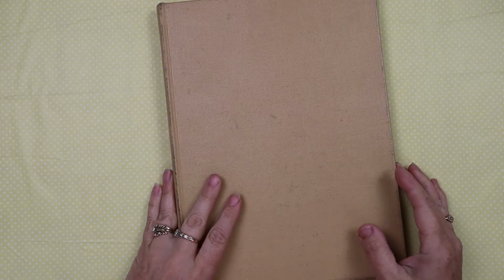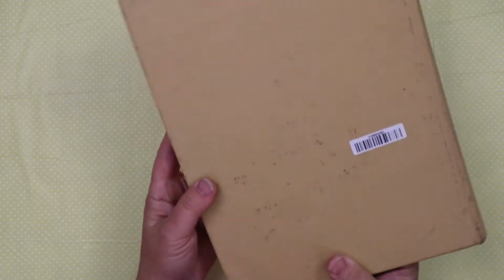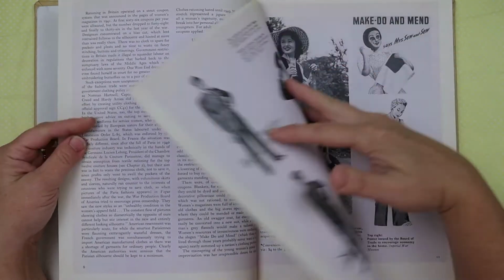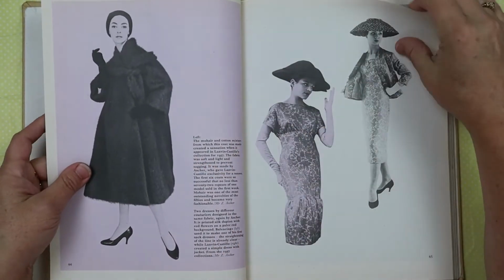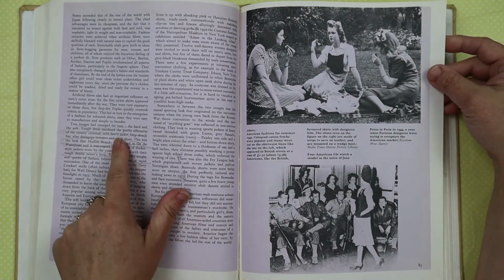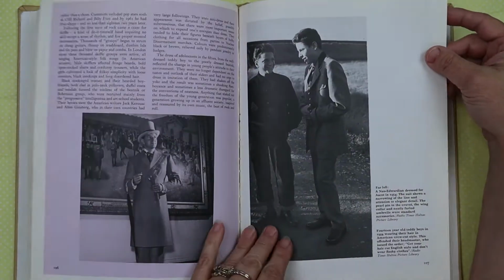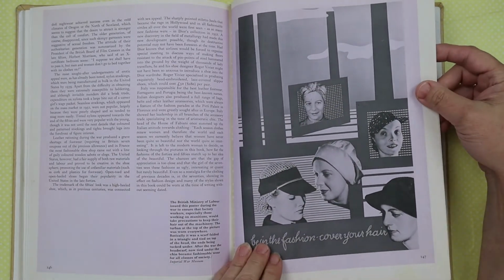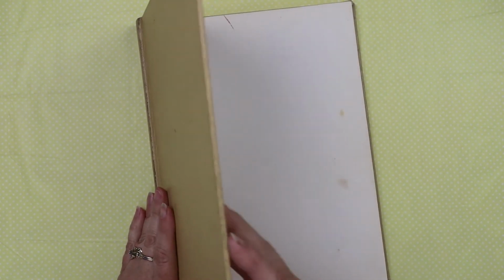Fashions in the Forties and Fifties - Fussy Cut Ladies Galore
Love this retro vintage book to use in journals!